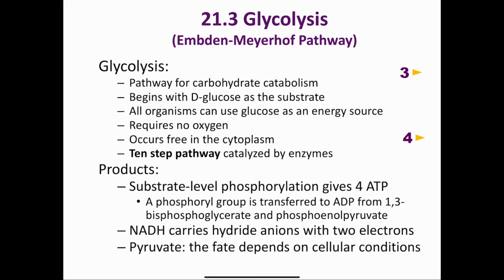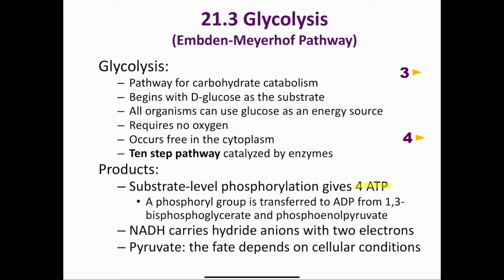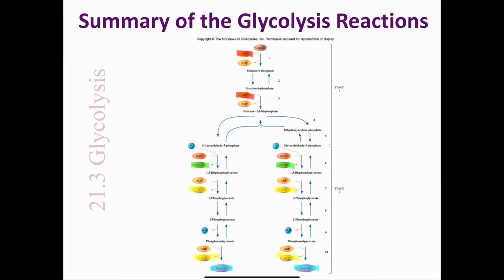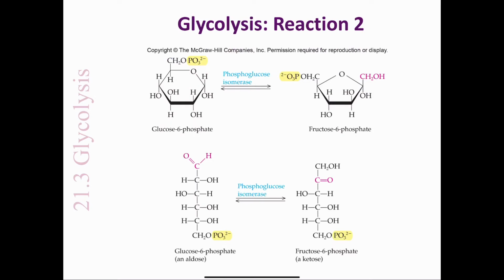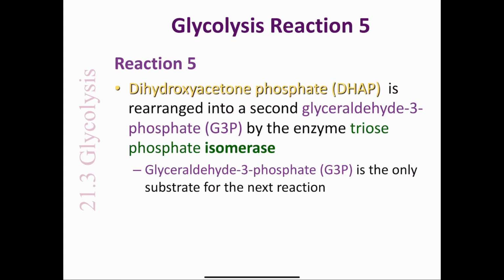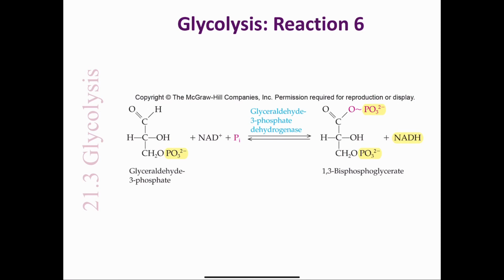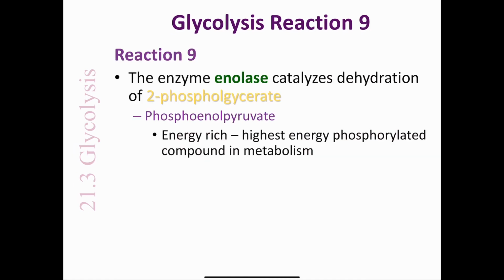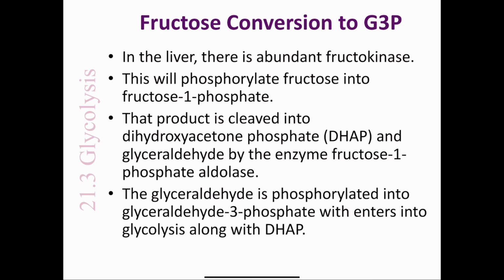CHE 102, 21.3 Glycolysis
Mr. Deon
PPCC